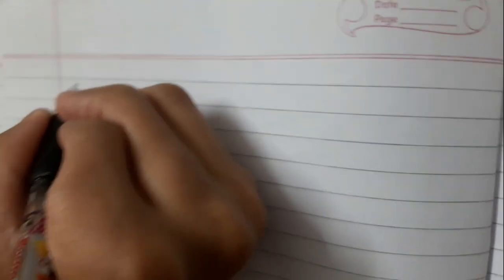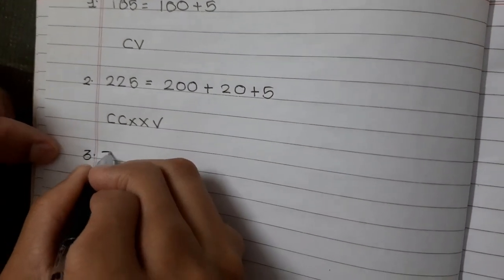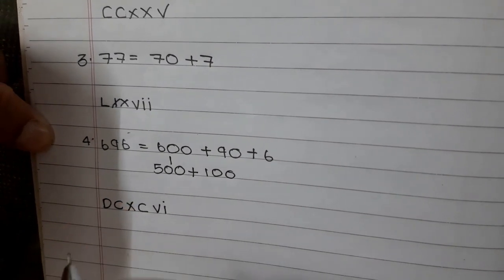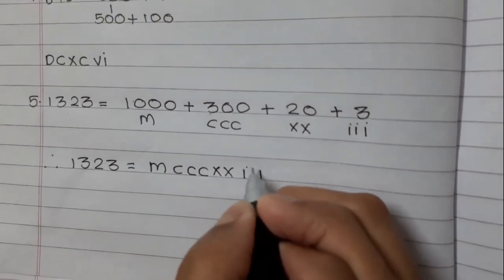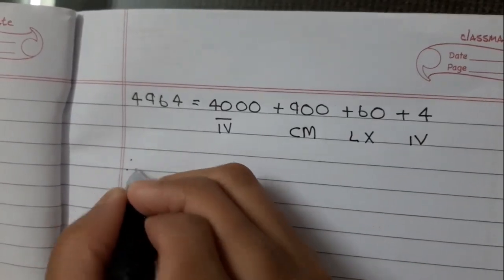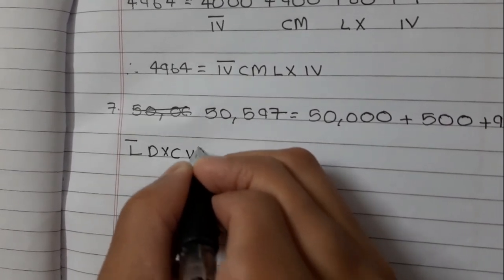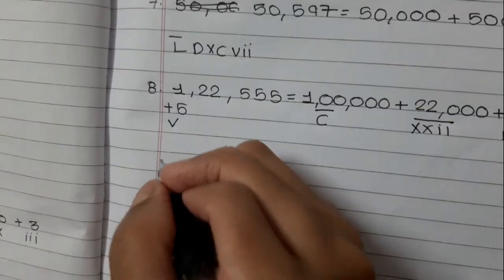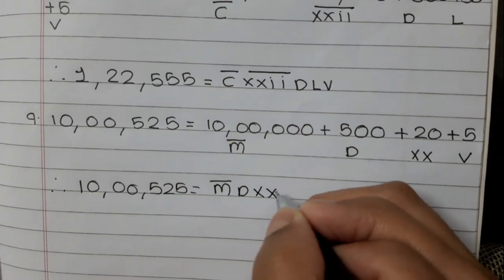How to Convert Hindu Arabic Numeral to Roman | Lesson 2 | Roman Numerals | Convert Standard to Roman